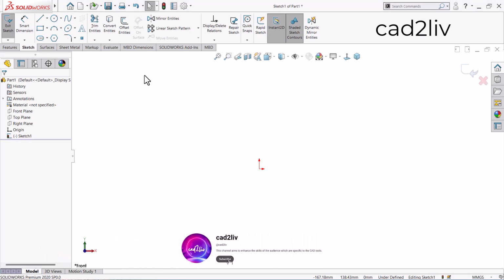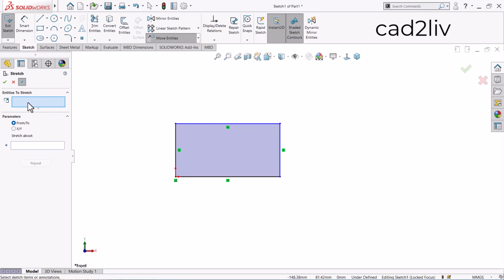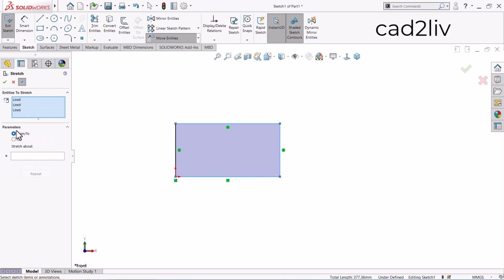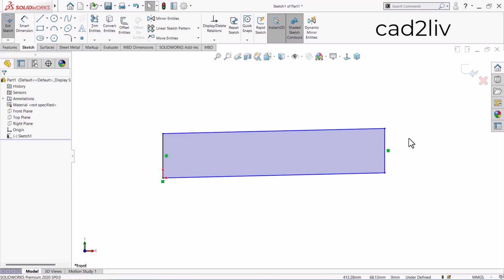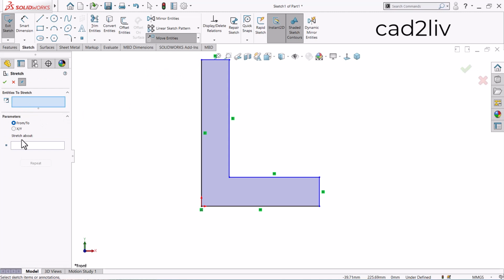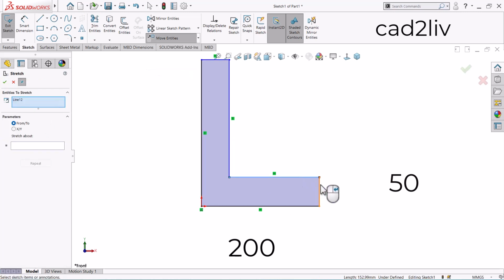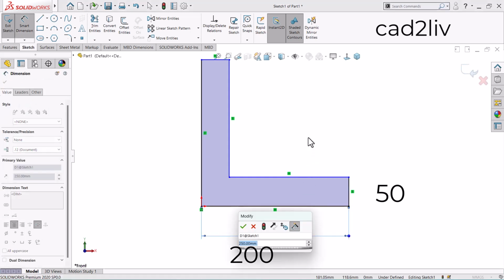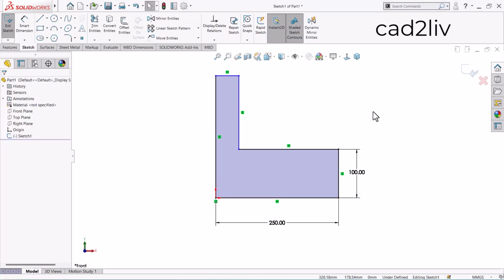SolidWorks Stretch Entities: Edit Sketches in Seconds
SolidWorks Stretch Entities: Reshape Sketches Instantly! (Dynamic Editing Masterclass)

Ever wish you could dynamically pull and reshape parts of your SolidWorks sketches without redrawing? The Stretch Entities command is your secret weapon for effortless sketch modification! This essential tutorial will show you how to intuitively drag and adjust sections of your geometry, dramatically speeding up your design process.

In this video, you'll discover:

Understanding Stretch: How this unique tool differs from simply moving entities.

Selection for Stretching: Learn the precise way to select entities and define the stretch region.

Dynamic Resizing: Watch as your sketch updates in real-time as you drag.

Maintaining Connectivity: How existing relations and connections behave during a stretch operation.

Best Practices & Tips: Avoid common issues and achieve fluid, controlled sketch modifications every time.

Master the Stretch Entities command to gain unparalleled flexibility in your SolidWorks sketches and adapt your designs with incredible ease!